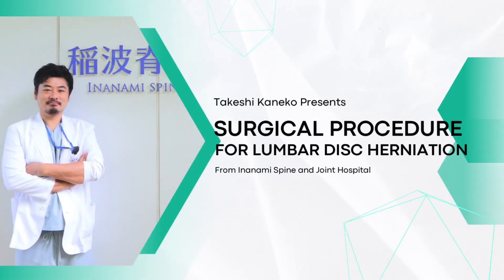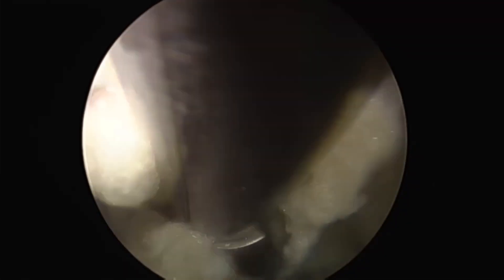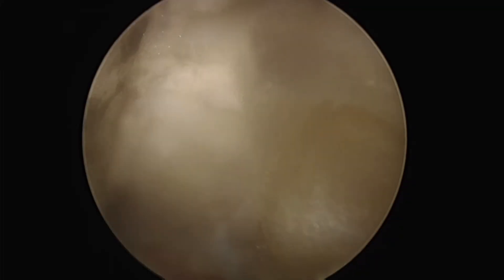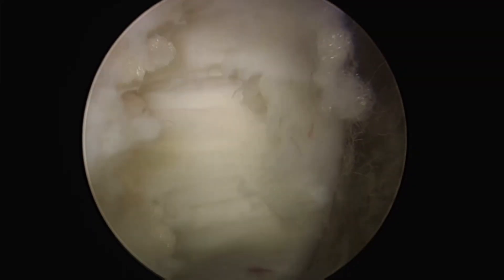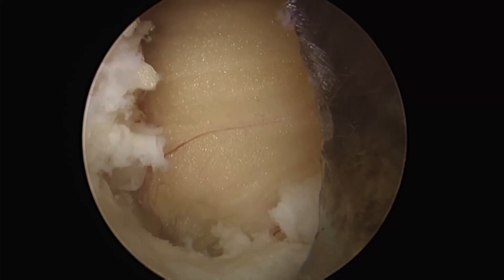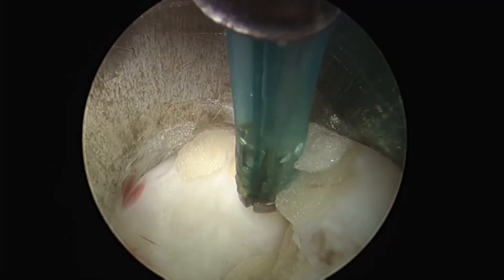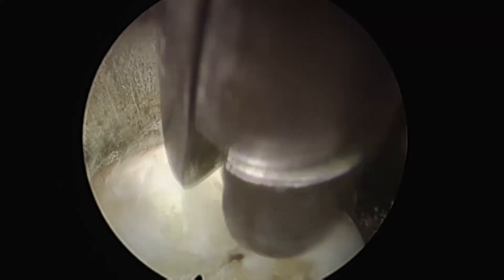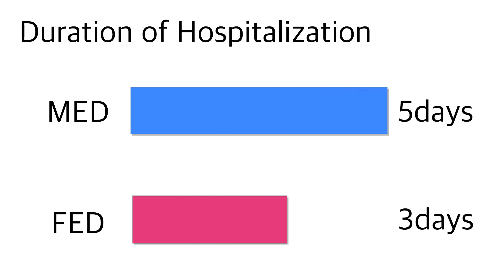Full-Endscopic Discectomy (Partial flavectomy)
Dr. Takeshi Kaneko shows you Full-Endscopic Discectomy (Partial flavectomy) for L4/5 Herniation.

Dr. Takeshi Kaneko
Assistant of Director of Inanami Spine and Joint Hospital, Tokyo Japan